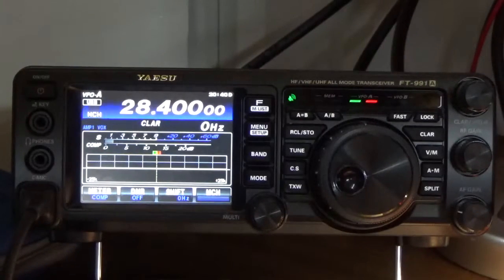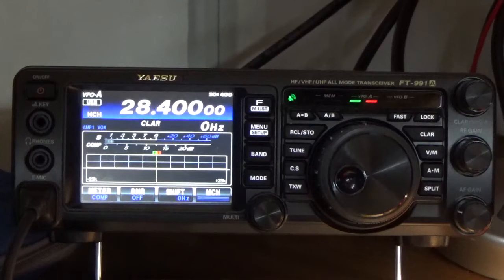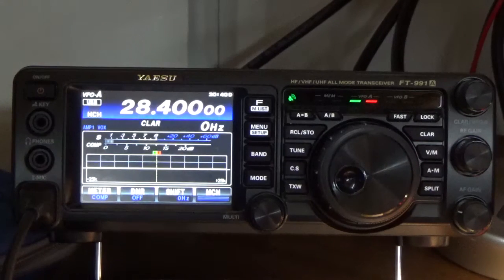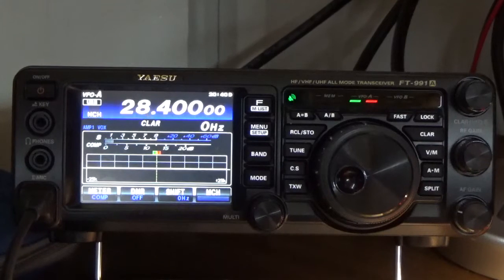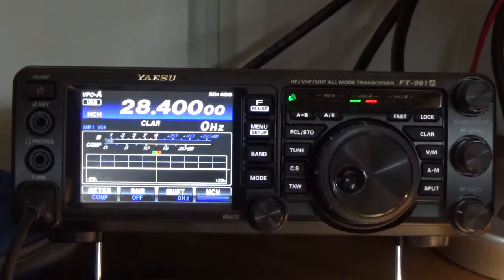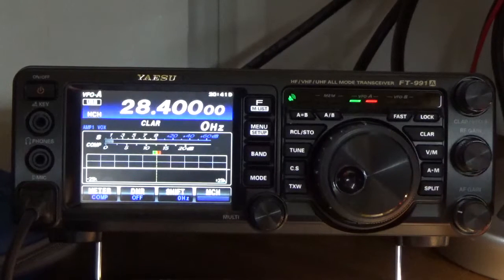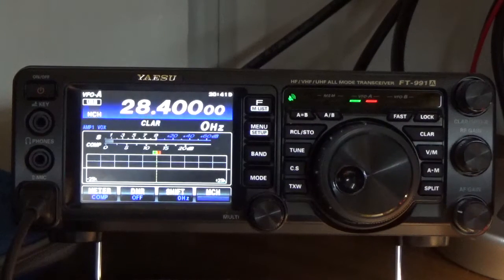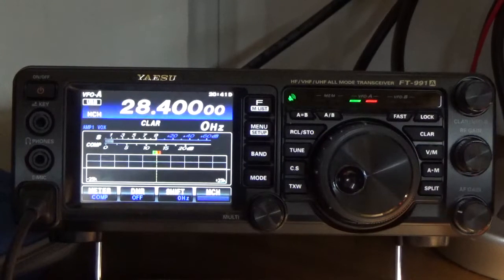Speech Processor and Parametric Equalizer at the same time and settings from FT991A Yaesu manual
This video is a quick drill to get you on the SSB with the speech processor on and engauging the Parametric Equalizer

Step 1 - Adjusting “MIC GAIN” in SSB (MIC-EQ) and (PROC) OFF
1. Adjust the microphone amplifier gain to match the microphone and your voice level by tapping the “METER” on the LCD screen repeatedly until “ALC” is displayed just above the function menu.

2. Place the radio in USB by pressing “MODE” then tapping “USB” on the screen, enter frequency 028.400, by pressing “BAND” and “ENT” then type 028.400 and tap “ENT”

3. In the SSB mode, press the “FM-LIST” and use back forward arrow keys to select and tap “MIC GAIN” while speaking into the microphone adjust the “MULTI” knob so that the “ALC” meter stays within the “ALC” zone of the meter (up to ½ scale deflections) on voice peaks)

Step 2 - Using and Adjusting (SSB) Compression Level “PROC”
1. Tap “METER” and select “COMP” compression meter.

2. Press “FM-LIST” button and use back and forward arrow keys to tap on “PROC” to toggle it on, when on a value from 1-100 will be displayed, turn the “MULTI” function know to verify values change to confirm control.

3. Press the PTT on the microphone and speak into the microphone in a normal voice level while adjusting the “MULTI” knob to set the compression level within the 5dB to 10dB range.

Step 3 - Configuring the Parametric Equalizer with Speed Process engaged
To configure the Parametric Microphone Equalizer (SSB/AM) with the Speed Processor ON
1. To adjust the Parametric Microphone Equalizer while the speech processor is Enabled, press the “FM-LIST” button, then use back and forward arrow keys and locate and tap on “PROC” to tap to select “ON”

2. The Parametric Equalizer settings (with Speech Processor ON) can be accessed by pressing “MENU (SETUP)” button, the rotate the “MULTI” function knob until option 128 is visible.  The following settings apply while the Speech Processor is ON.

Below shows the settings for “MENU (SETUP)” options 128-136 with Speech Processor On

Menu Label                                                           Default                Setting Range        Yaesur Manual
128          P-PRMTRC EQ1 FREQ (Center Freq) 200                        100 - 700 Hz             100
129          P-PRMTRC EQ1 LEVEL (Y)                   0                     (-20 db) to 10 db             10
130          P-PRMTRC EQ1 BWTH (Q)                   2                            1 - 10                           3
131          P-PRMTRC EQ2 FREQ (Center Freq) 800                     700 – 1500 Hz            800
132          P-PRMTRC EQ2 LEVEL (Y)                  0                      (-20 db) to 10 db               3
133          P-PRMTRC EQ2 BWTH (Q)                  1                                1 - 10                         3
134          P-PRMTRC EQ3 FREQ (Center Freq)  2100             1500 – 3200 Hz              2100
135          P-PRMTRC EQ3 LEVEL (Y)                   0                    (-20 db) to 10 db               8
136          P-PRMTRC EQ3 BWTH (Q)                   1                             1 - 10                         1